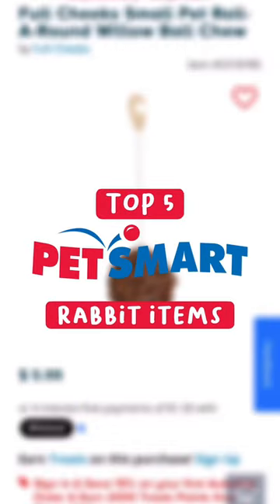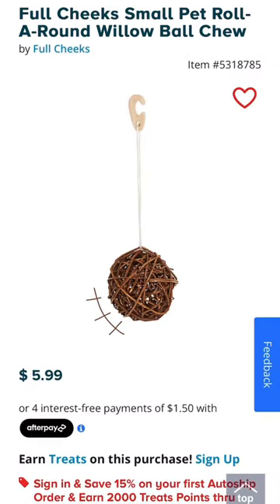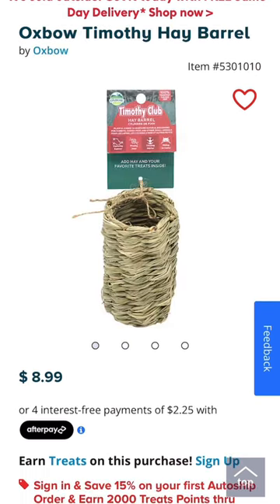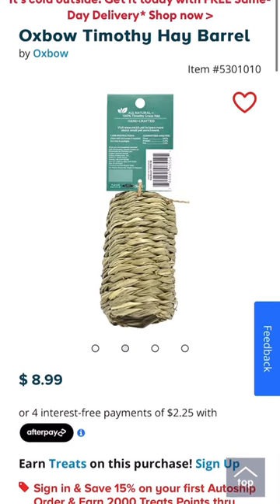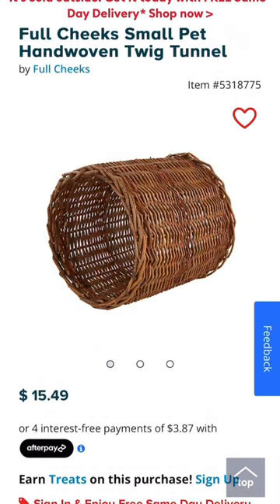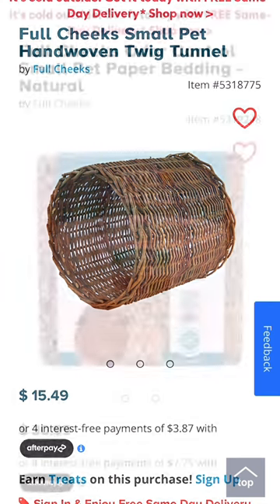our favourite petsmart rabbit items! | links in desc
links